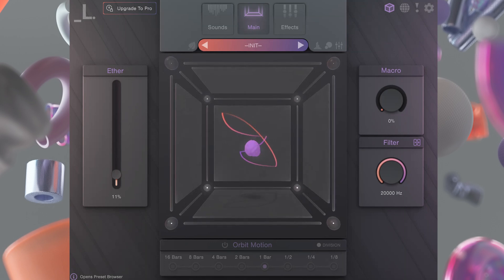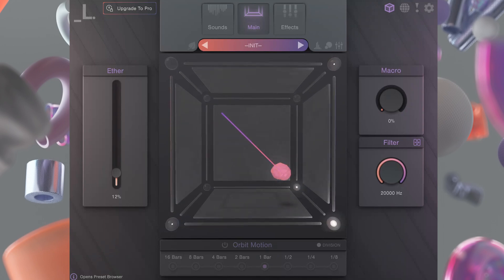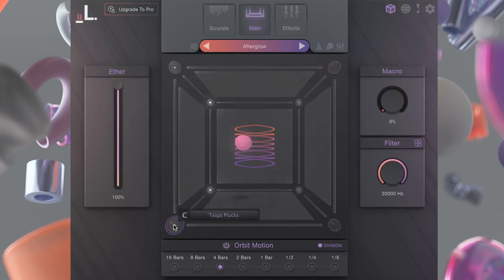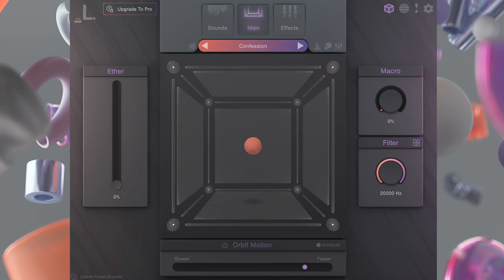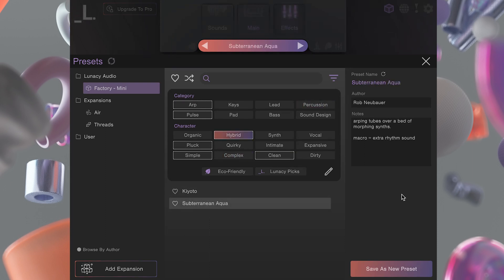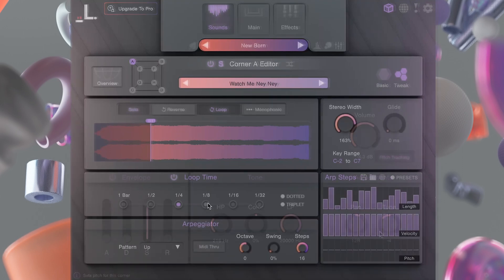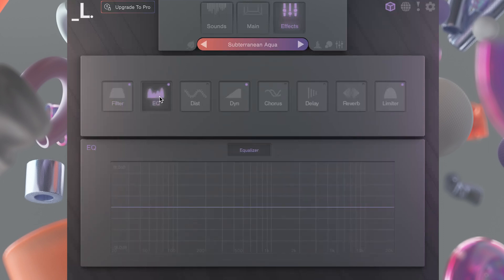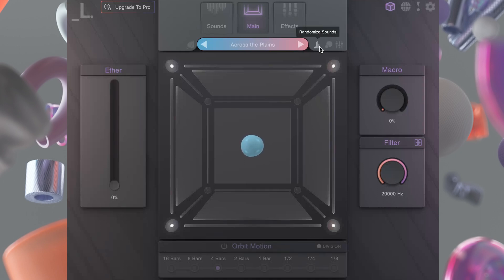Introducing CUBE Mini - Walkthrough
Welcome to CUBE Mini - the bite-sized license for the CUBE engine.

CUBE Mini gives you an immediate, accessible sonic palette for effortless creativity. We took the same award-winning engine and seamless 3D interface that powers CUBE and focused on the highest-impact features to make it accessible at a lower price point. Explore over 120 production-ready presets, 35 expertly-crafted sound sources, and a curated set of foundational sound design tools.

Now on sale for only $39 (normally $69).

Note: If you already own the full version of CUBE, you own everything in Mini too, including the new presets available in v1.2.5.

0:00 – Intro
0:37 – Preset Examples
1:28 – The Concept
2:17 – Main Page
2:55 – Preset Browser
3:22 – Sounds Page
4:17 – Sound Browser
4:44 – FX Page
5:19 – Expansions